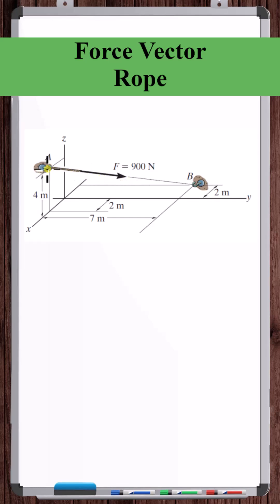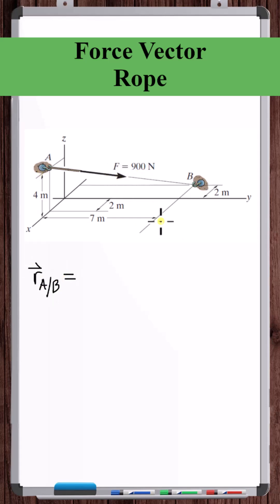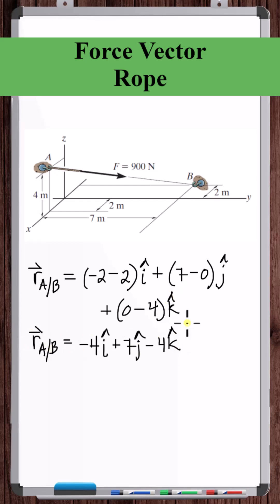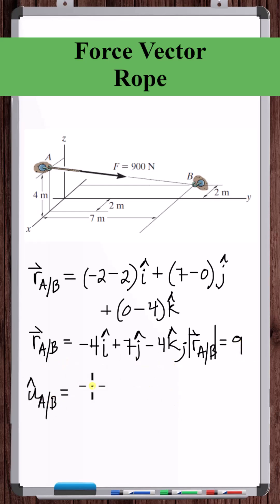Force Vector | Force in Rope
In this video, we determine the force vector given the magnitude of the force in a rope.